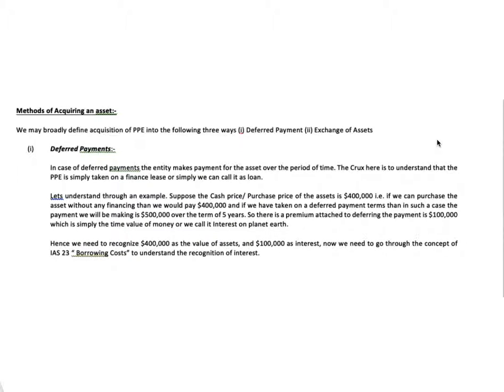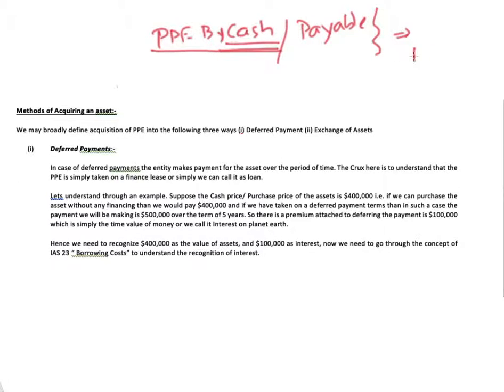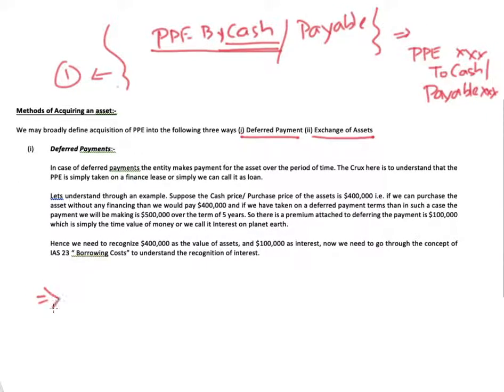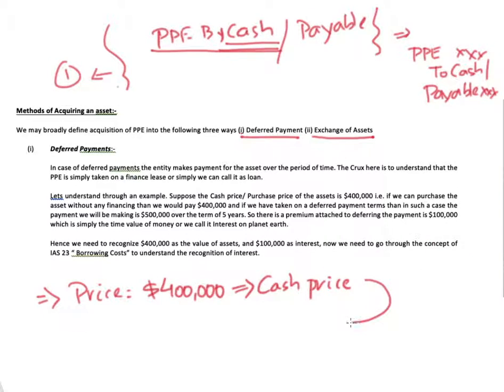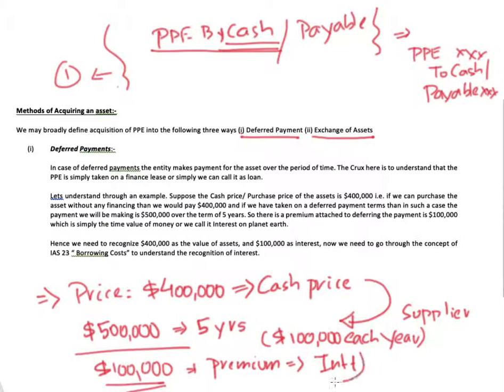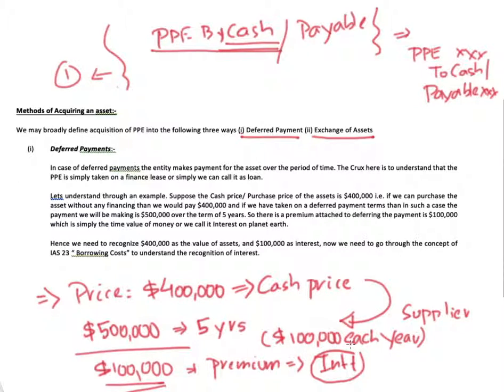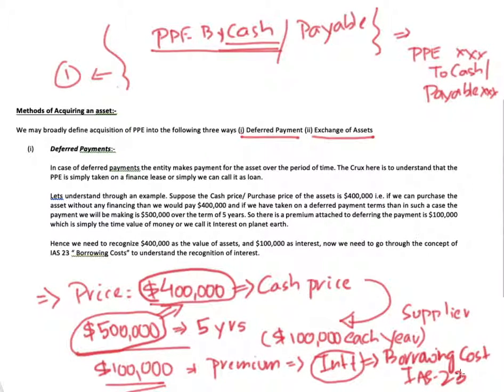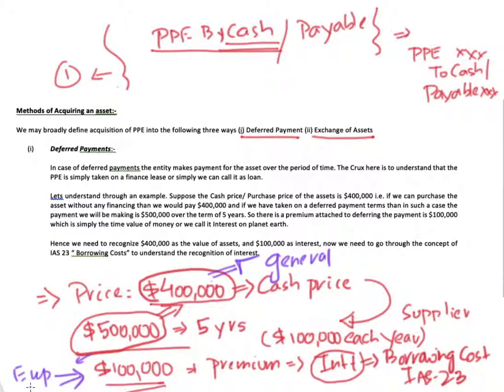Video 10 - Acquisition of Assets Part 1